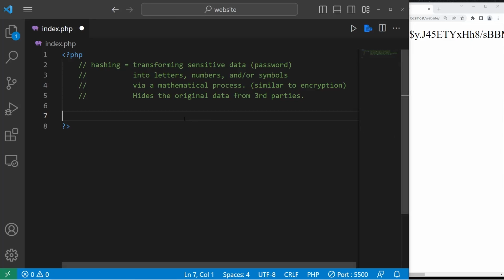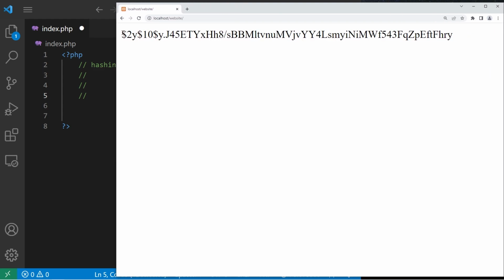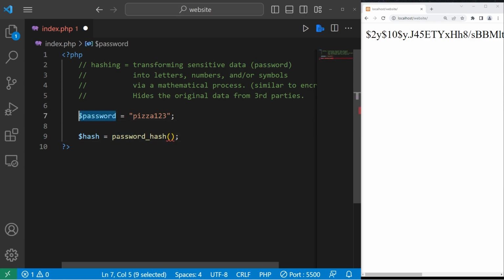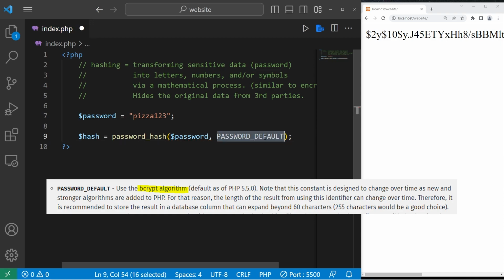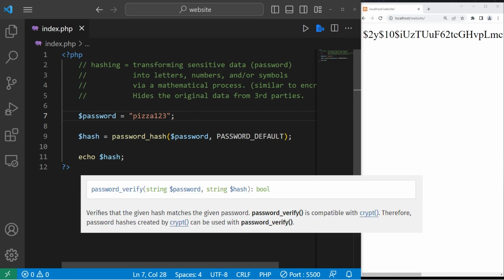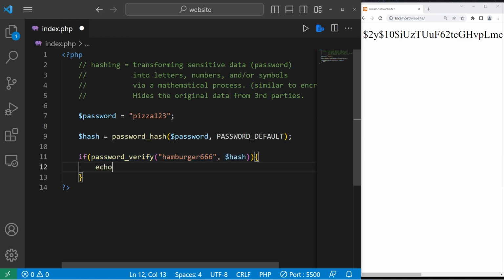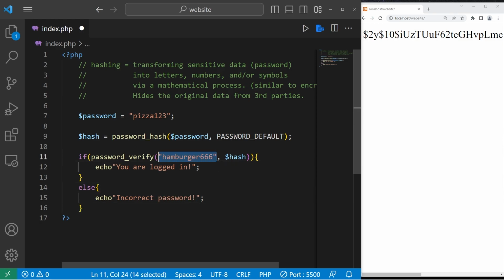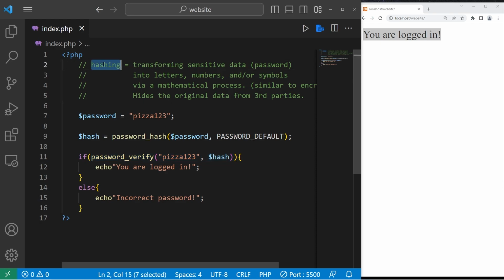PHP password hashing explained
// hashing = transforming sensitive data (password)
    //                   into letters, numbers, and/or symbols
    //                   via a mathematical process. (similar to encryption)
    //                   Hides the original data from 3rd parties.

    $password = "pizza123";

    $hash = password_hash($password, PASSWORD_DEFAULT);

    if(password_verify("hamburger666", $hash)){
        echo"You are logged in!";
    else{
        echo"Incorrect password!";